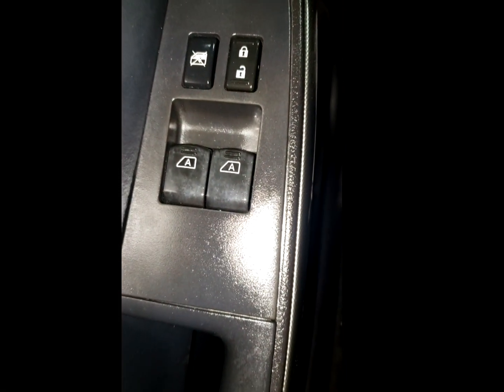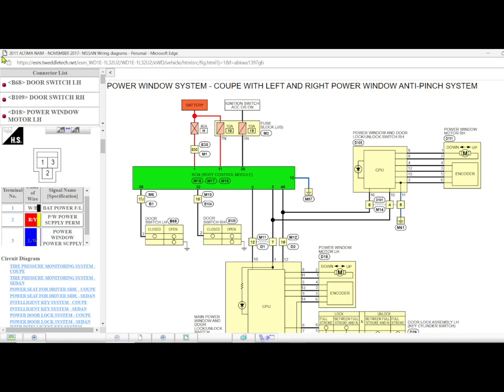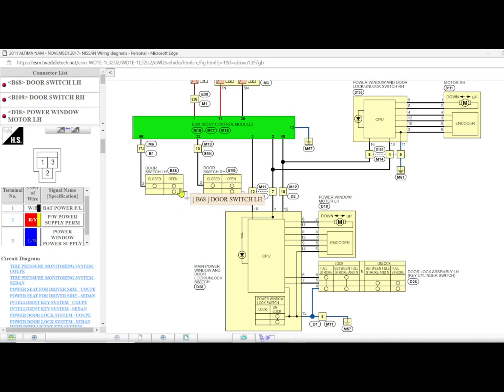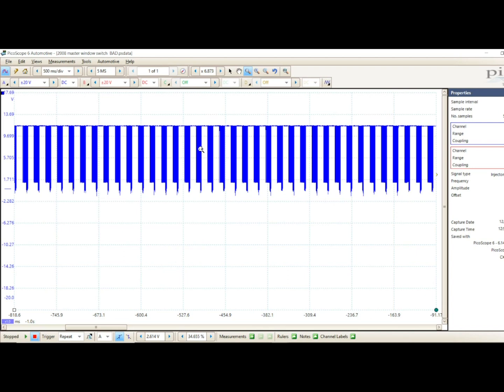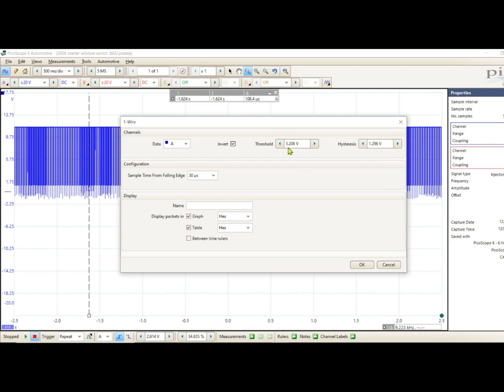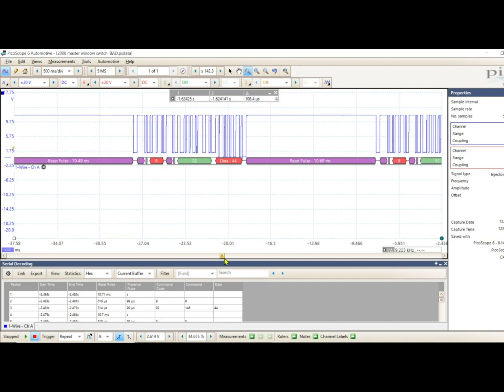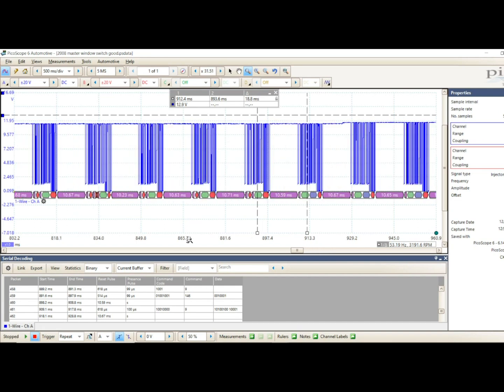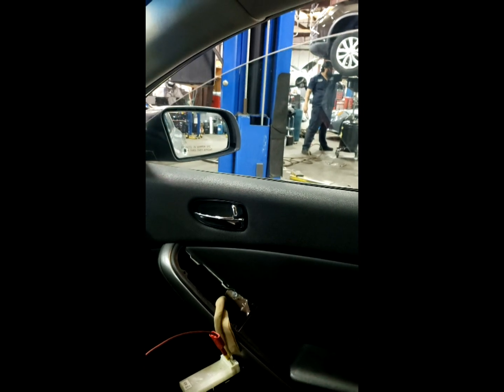Serial Data for a window problem??? WHAT!!!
Parts shotgun or Diagnosis??
I chose Diagnosis and learned something. Priceless!!
For your Pico needs..